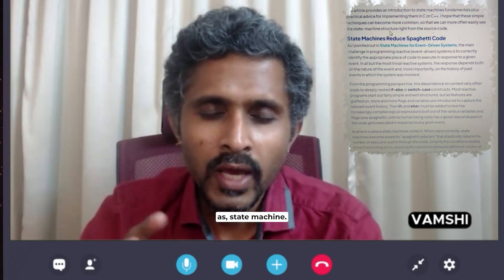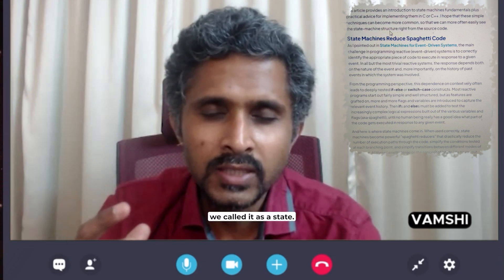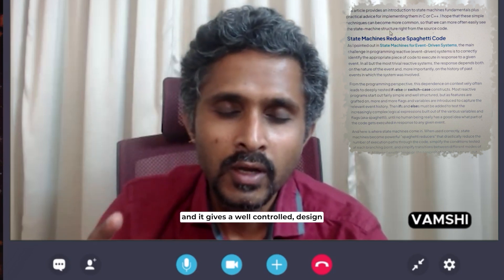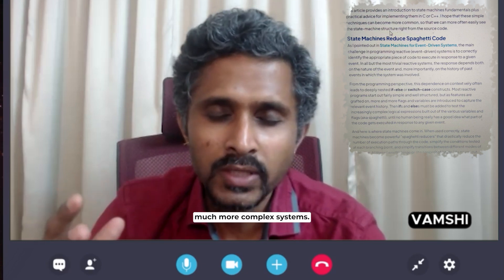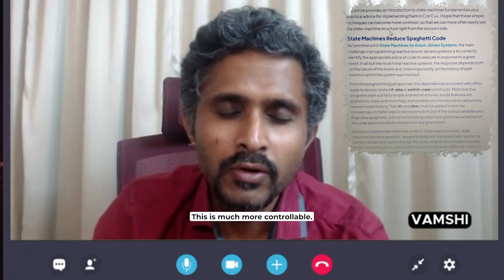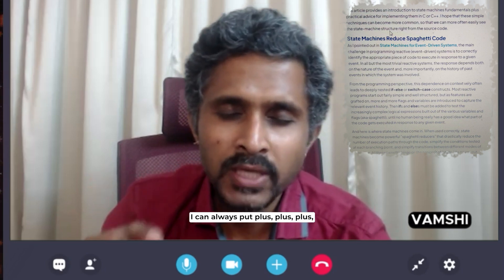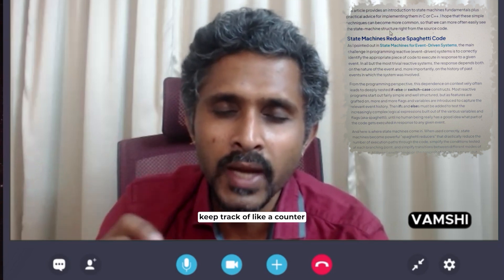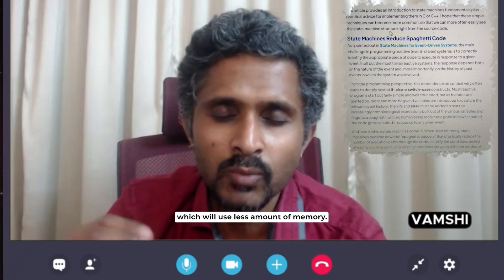Trainer Vamshi Memorizes State Machines Concept Flawlessly | Bye Bye Spaghetti Code!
🎓 Meet Vamshi, one of our brilliant memory students who cracked the toughest concept in programming—State Machines—using simple memory techniques!

💡 With just a few minutes of training, he was able to visualize and memorize how state machines help eliminate messy spaghetti code in logic-heavy systems.

Whether you're a student preparing for Computer Science exams, a working professional, or someone stuck with complicated code, memory training can make all the difference.

🔥 Want to learn how to memorize and understand technical concepts quickly and effectively?

🎯 Join our next Memory & Speed Reading Masterclass now!

In this video you can know

00:00 - Introduction
00:19 - topic memorized by vamshi
00:56 - Vamshi memorizing the topic
03:50 - what clarity did Vamshi got after memorizing with deepak training
04:48 - compare to before how much time would Vamshi take
06:56 - Can this memory techniques impliment in computer science subject